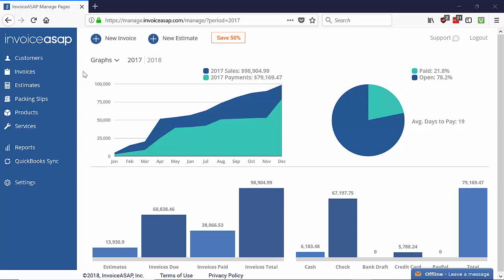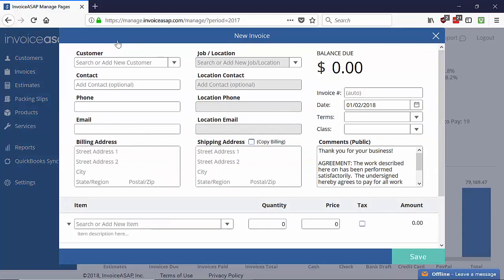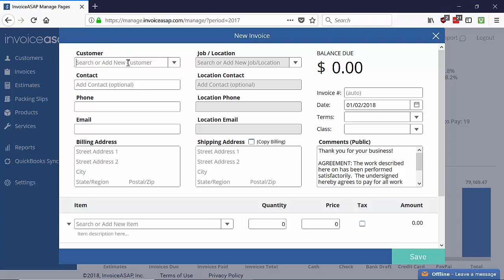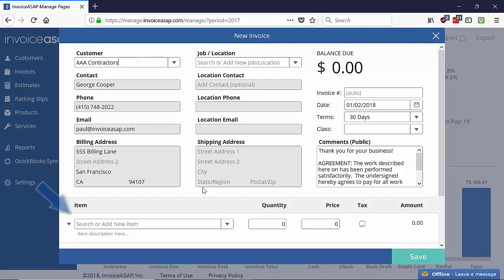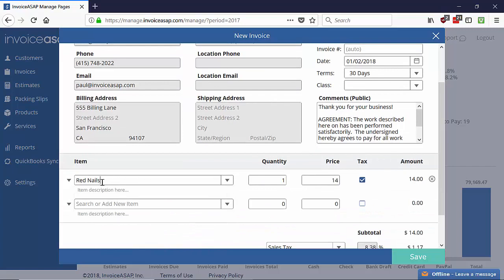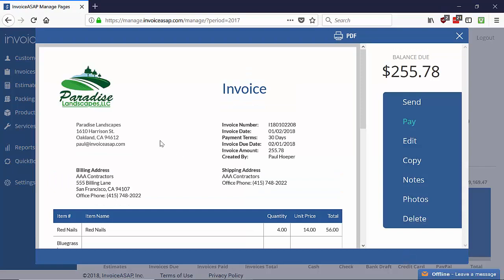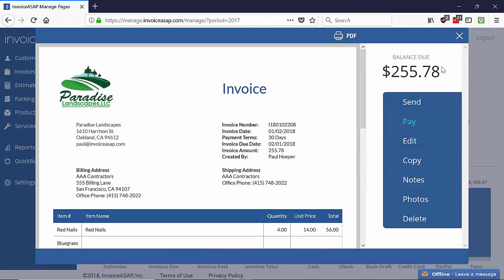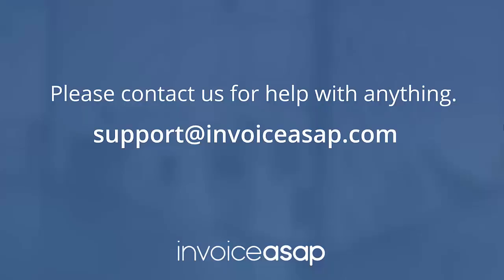InvoiceASAP - Create a new invoice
Creating a new invoice is quick and easy in the InvoiceASAP application. Watch this quick video to become an expert!